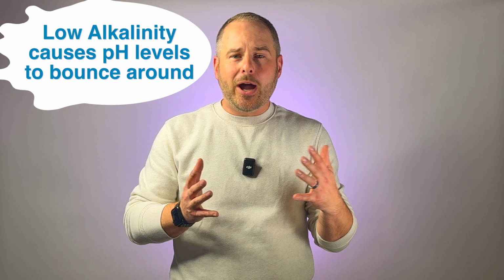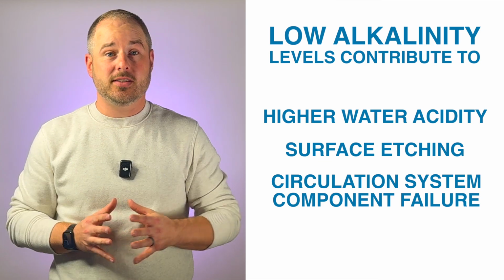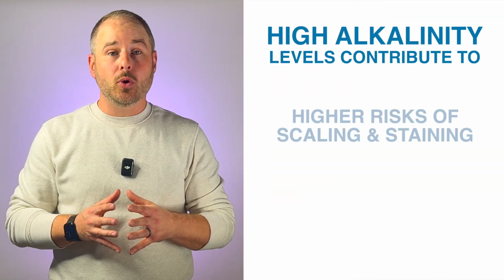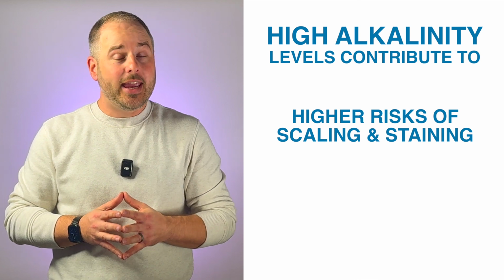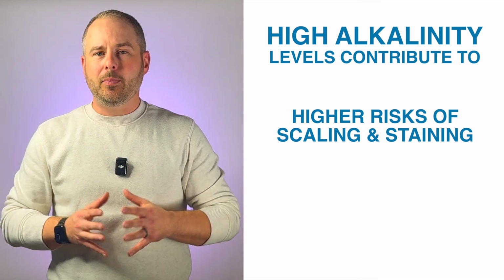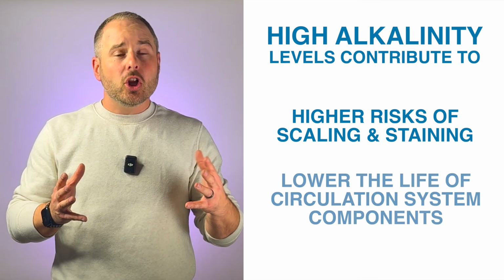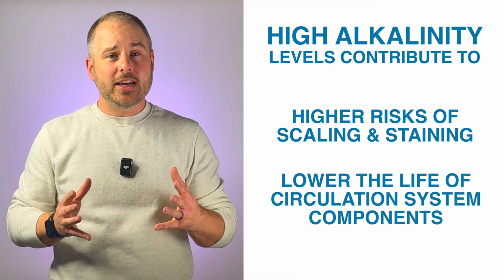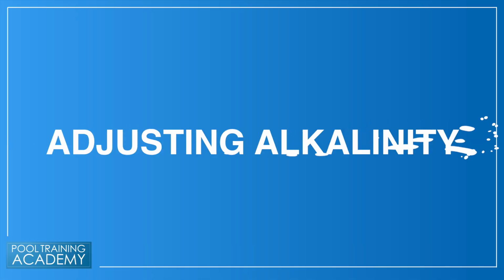The Complete Guide To Swimming Pool Total Alkalinity (Water Balance 101)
Your swimming pool's total alkalinity levels shouldn't be ignored!

Want to become a Certified Pool Pro? We can help!

Looking to learn even more about how to balance your swimming pool water?

Wanting To Sign Up For One Of Our Award-Winning CPO Classes?

The content is not intended as legal advice, nor should it be used as a substitute for consulting with qualified experts in the relevant field if necessary. Always seek the advice of a qualified professional for any specific concerns.